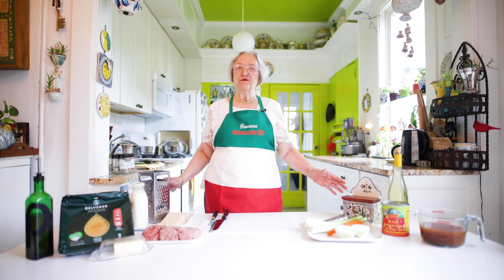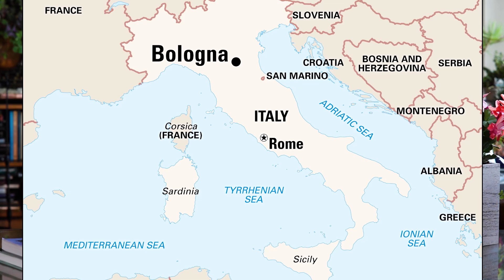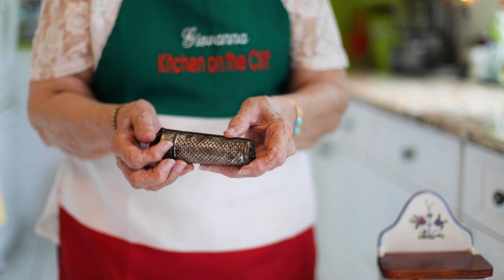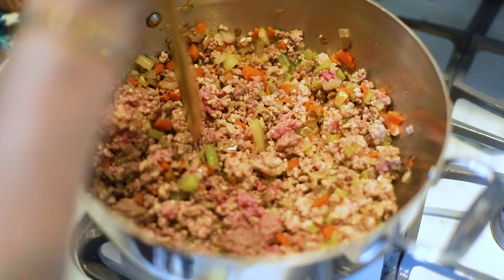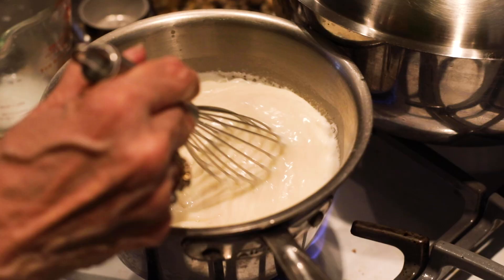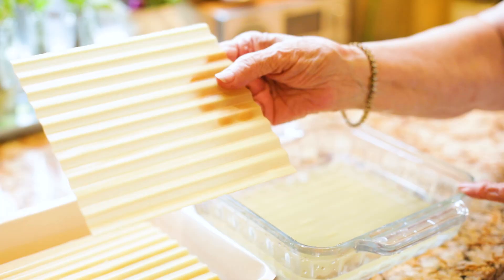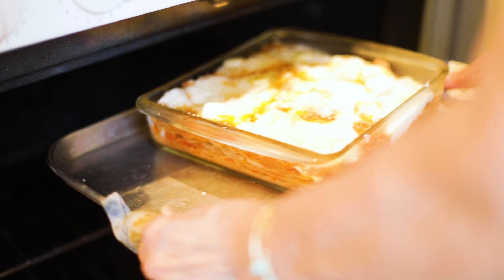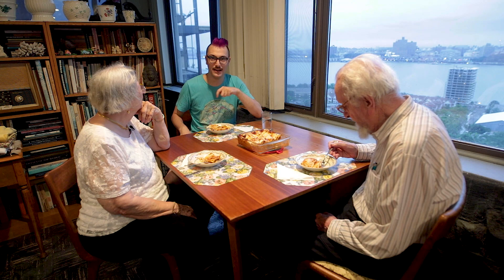Lasagne Bolognese | Kitchen on the Cliff with Giovanna Bellia LaMarca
May this holiday season bring you peace,  happiness, good health, and GOOD FOOD!

Lasagne Bolognese

Sauce
1/4 cup butter
1/4 cup extra virgin olive oil
1 onion
1 carrot
1 stalk celery
1 1/2 lbs beef, veal & pork, chopped
1 cup wine
28 oz can whole Italian peeled tomatoes, pureed
2 cups beef broth
salt & freshly grated nutmeg
1 cup heavy cream

Béchamel sauce
1/4 cup butter
1/4 cup flour
2 cups milk

6-8 sheets Del Verde Instant Lasagne
1 cup freshly grated Parmigiano-Reggiano cheese
1/4 cup of butter

My books:
Sicilian Feasts